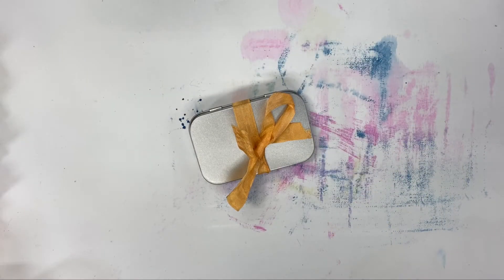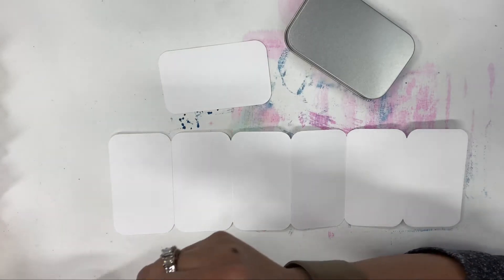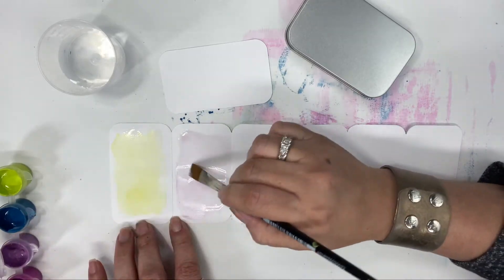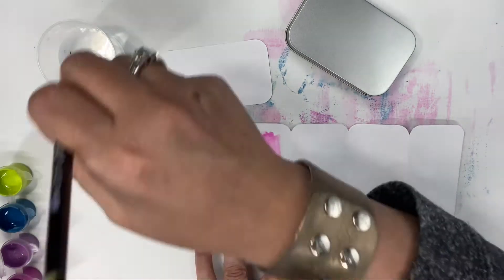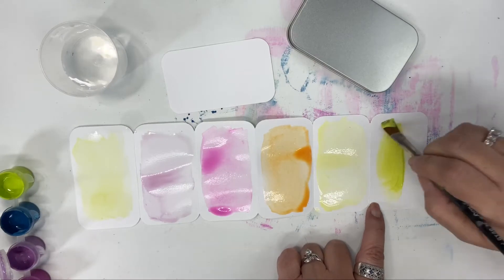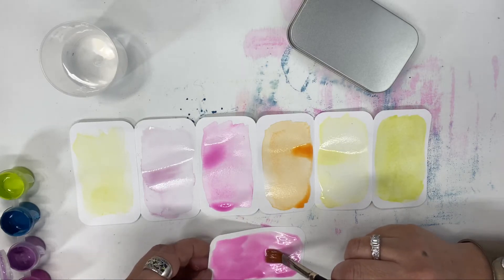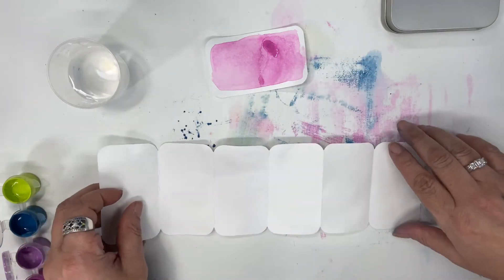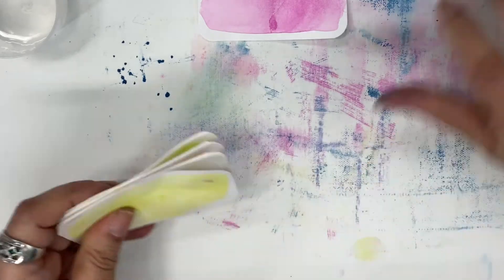The Mini Box Project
This is a challenge I am sending out right now - with all this shelter in place and social distancing this is a way to let someone know you are thinking about them in a creative way. Making someone something special and leaving it for them. You can leave it on a doorstep, maybe for a neighbor who can't go out or you can put it in the mail. You can use tins you already have at home. I have some tins that I am sharing in the shop at my cost- just reimburse me and pay to ship, I will provide the ribbon and mixed media paper already cut to fit the box for you because I believe we can make a difference right now. When they are gone they are gone. You can use the idea I share in the video or make your own - the idea is to make something for someone else. I would love to see what you come up with so please take a picture and share it with me! You can tag me on social media at ritabarakat

You can make your own Mini Box Project out of a mint or gum tin - you would have to measure the paper to fit that tin because this tin size is probably different. The paper that fits the tin I use in the video is 3 1/2 wide x 12 inches long folded every 2 inches but I can't guarantee that will fit your box.